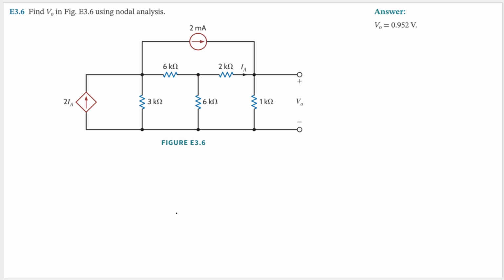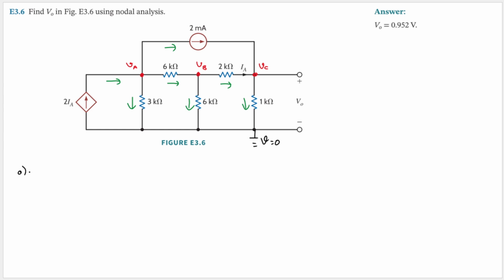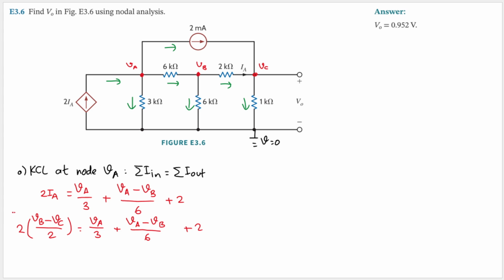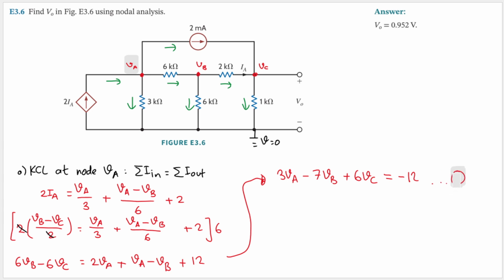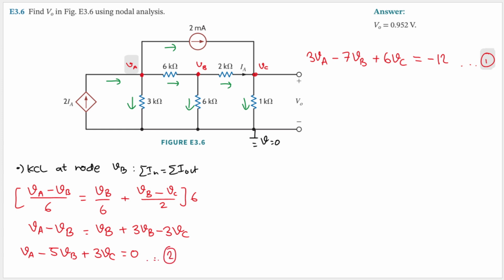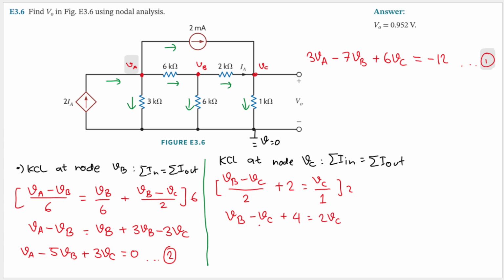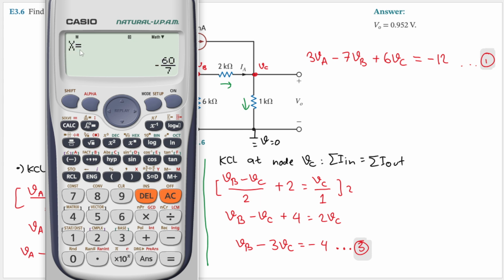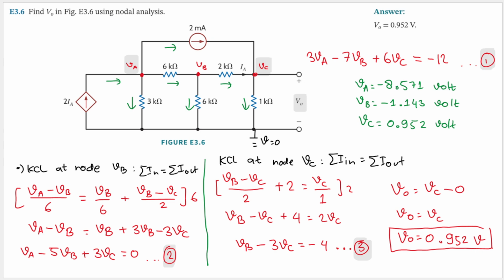E3.6 Find Vo in Fig. E3.6 using nodal analysis. [IRWIN] NODAL ANALYSIS EXAMPLE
E3.6 Find Vo in Fig. E3.6 using nodal analysis.